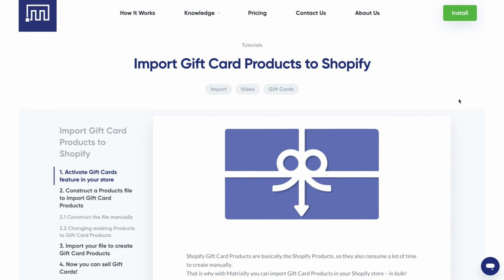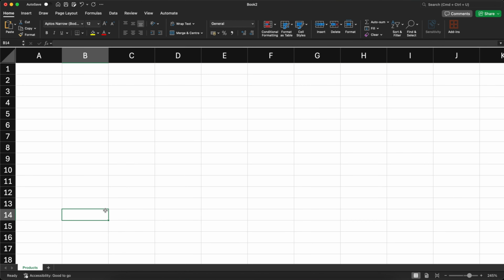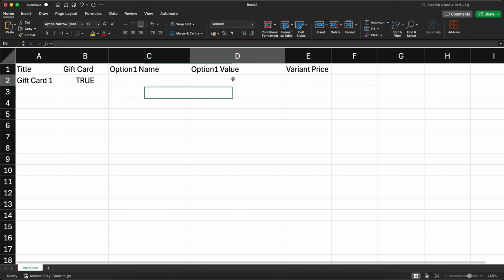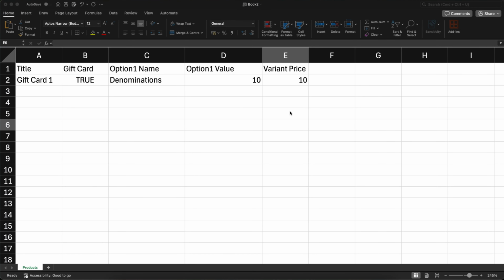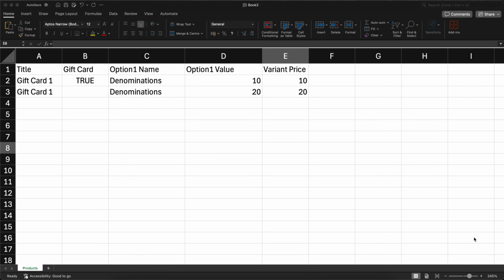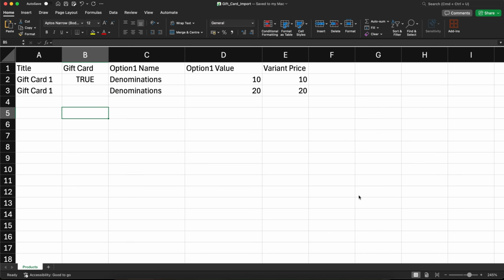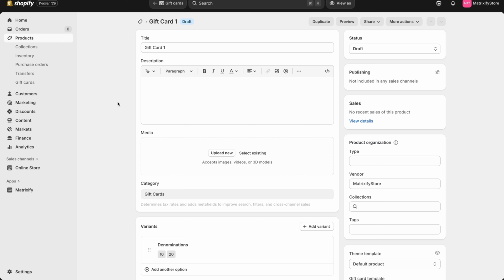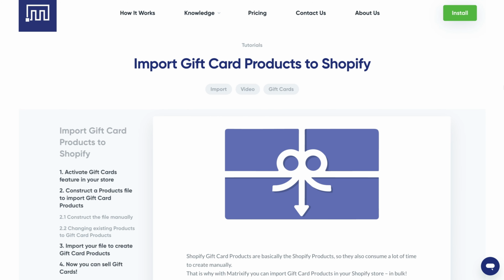Import Gift Card Products to Shopify in Bulk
Tutorial shows how to import and update Gift Card products in Shopify store - in bulk.

Timeline Chapters:

00:00 Intro
00:10 Activating Gift Cards in store
01:15 Creating Import file
07:09 Importing created file
08:48 Outro